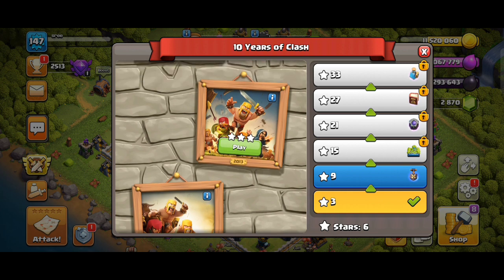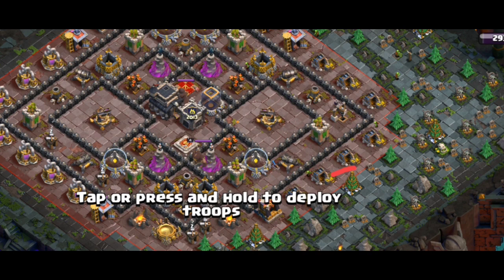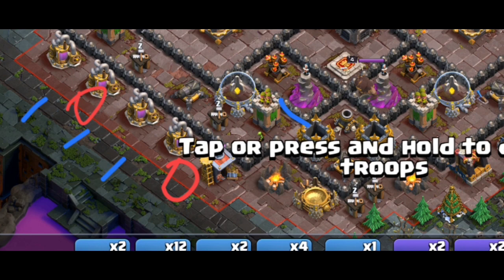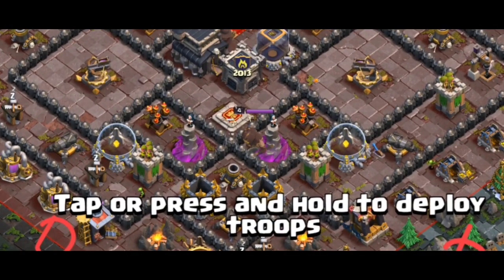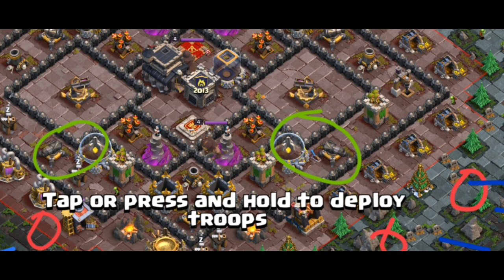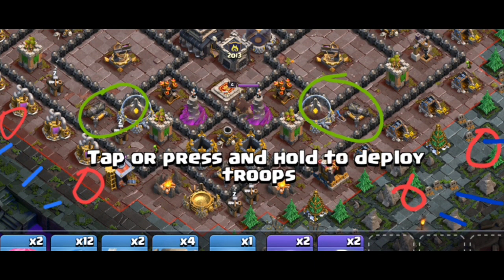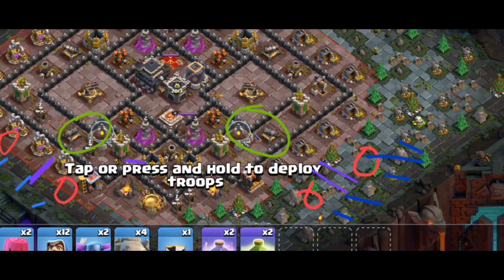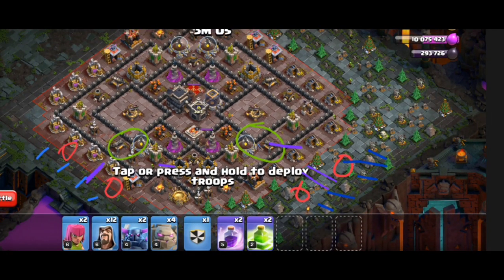how to complete new 2013 challenge in Malayalam